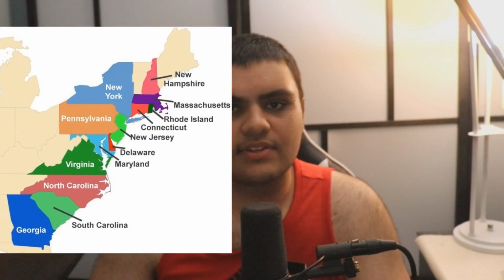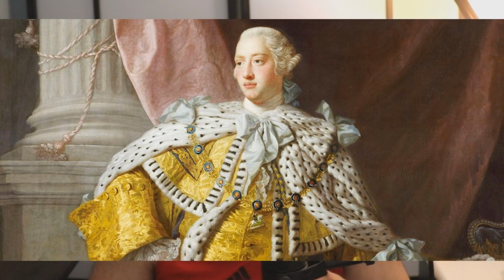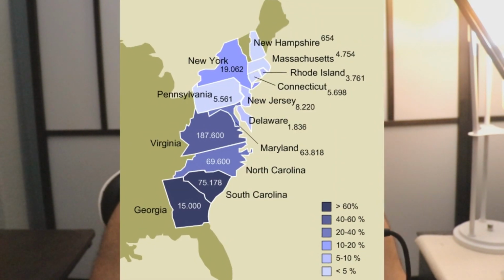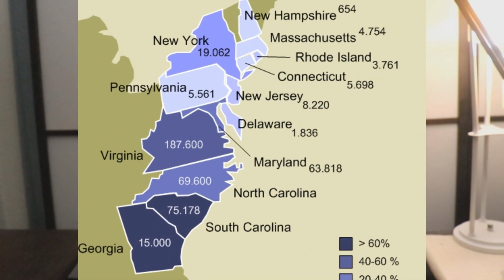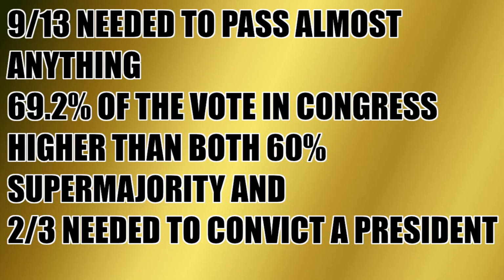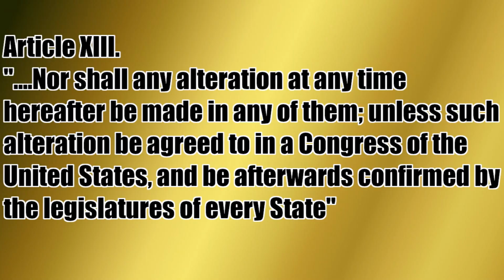Why Did The ORIGINAL United States Constitution FAIL?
The Articles of Confederation, the constitution that created the United States, a confederacy, failed. 10 years after it was written, it was replaced by the United States Constitution in 1787. What were the articles of confederation, and why did it fail? That is what is discussed in this video.